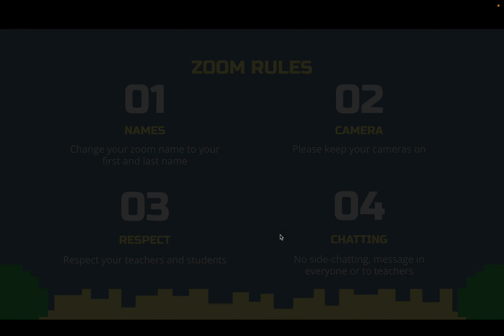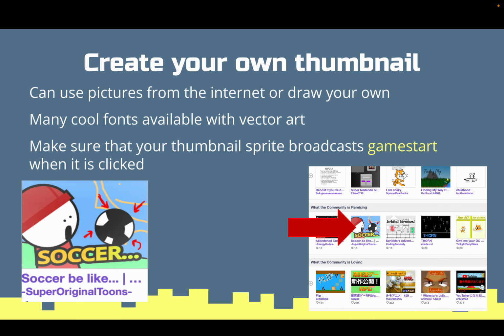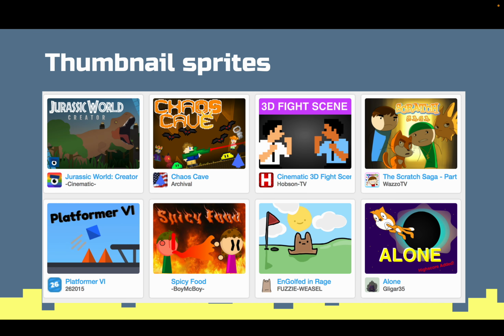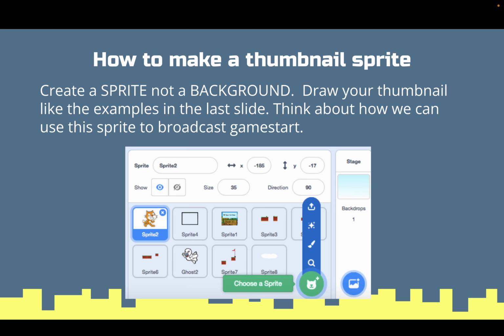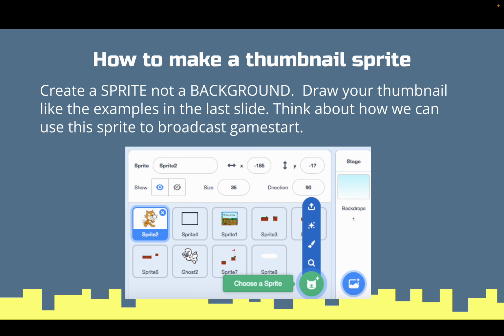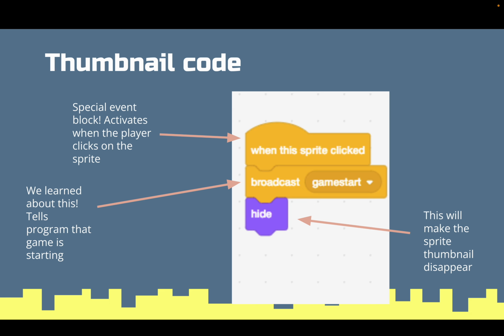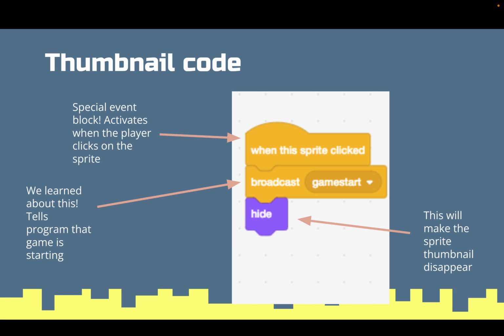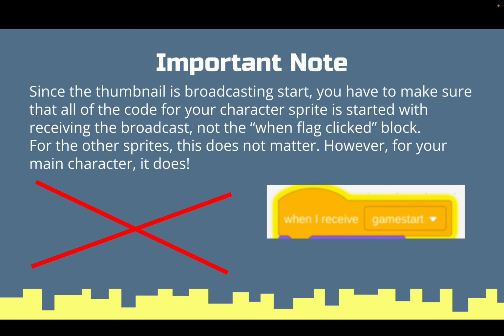Intermediate Scratch Lesson 5